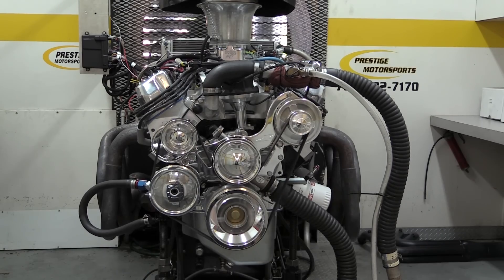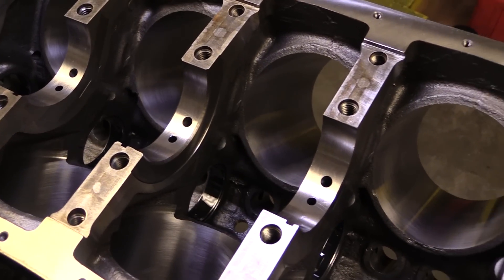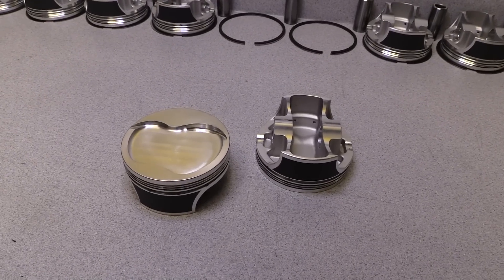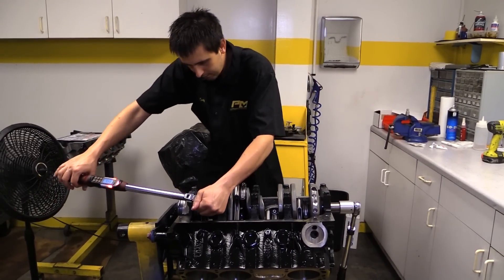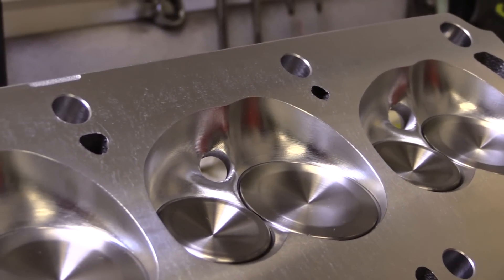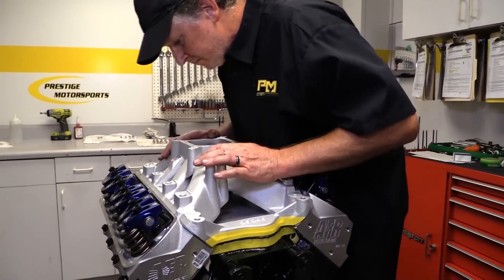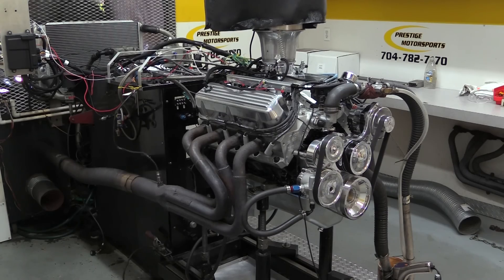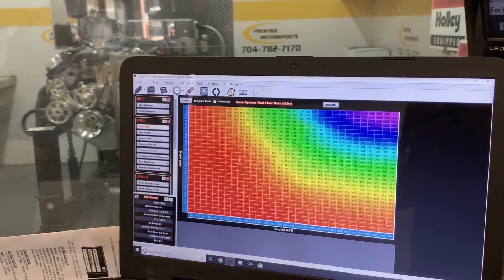Prestige Motorsports' Brutal 600+ Horsepower Ford Build!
Here's a 612 horsepower street engine that runs on pump gas built by Prestige Motorsports and we're covering the build from bare block to dyno testing. This is a great street/strip engine with a new Dart SHP block, AFR cylinder heads, Canton road racing oil pan and a complete Holley port fuel injection and engine management system.

0:00 - Introduction
0:44 - Dart SHP Windsor block details
1:35 - Comp Cams solid roller cam installation
2:10 - Eagle crankshaft specs
2:55 - SRP dished pistons and Liberty Pro Series connecting rods
4:56 - Melling oil pump and Canton oil pan installation
5:14 - AFR Renegade cylinder heads and PAC Racing valve springs
6:33 - Scorpion Racing Endurance Series rocker arms and setting valve lash
7:08 - Edelbrock Super Victor fuel injected single plane Ford intake manifold
8:07 - Billet Specialties Tru Track serpentine system
8:30 - Holley HP EFI ECU on the engine dyno
9:30 - Dyno results